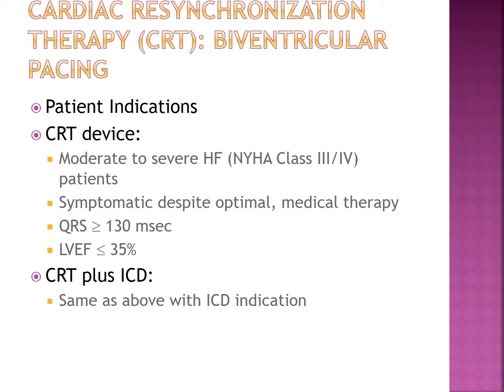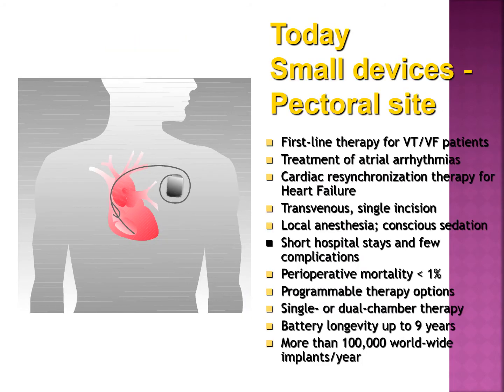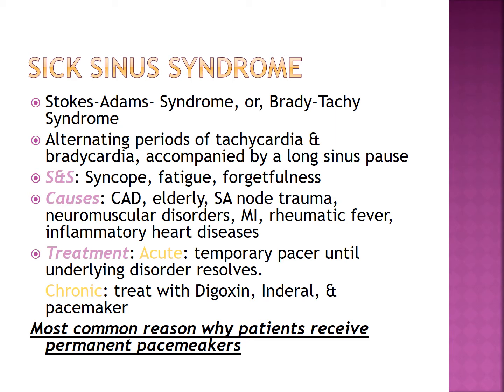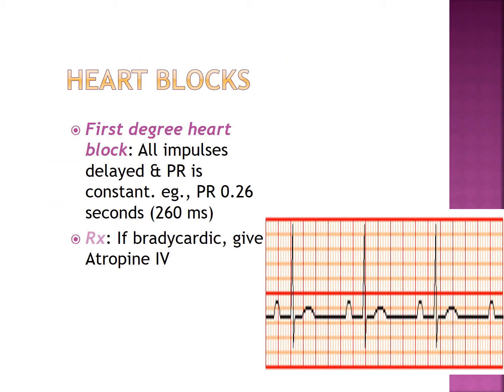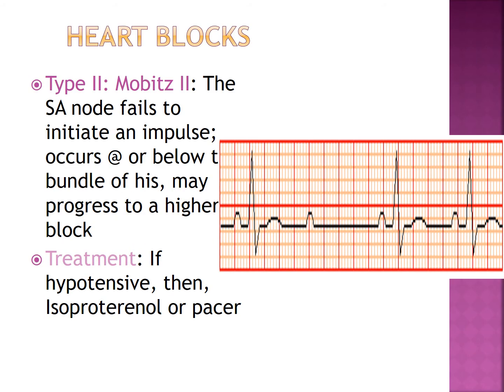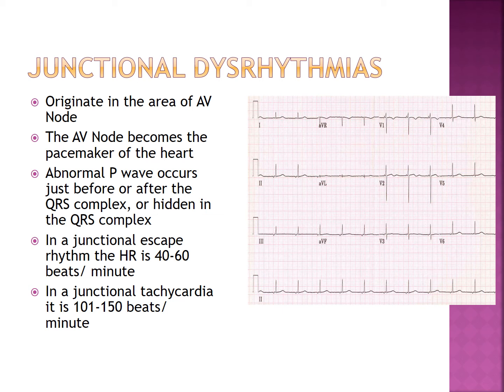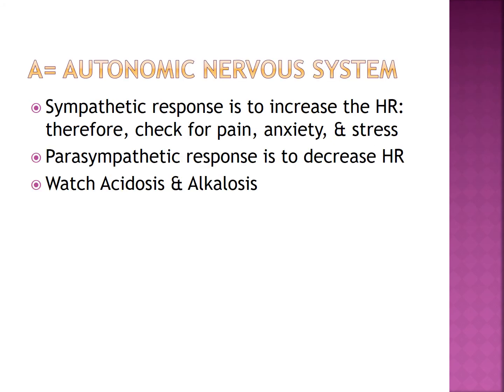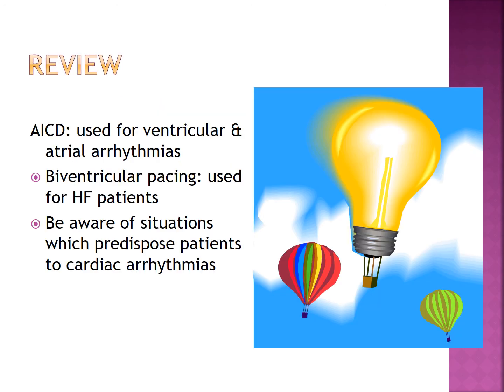Advanced Central Perfusion part 2 recorded